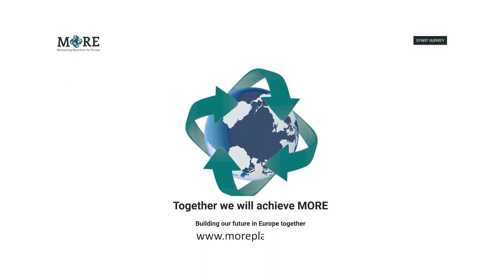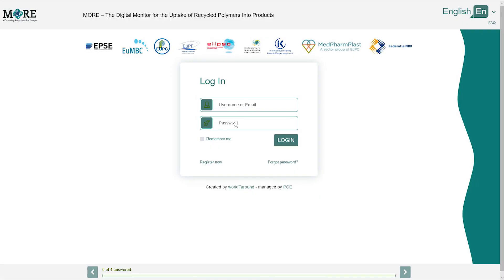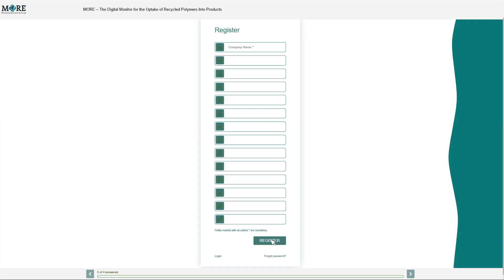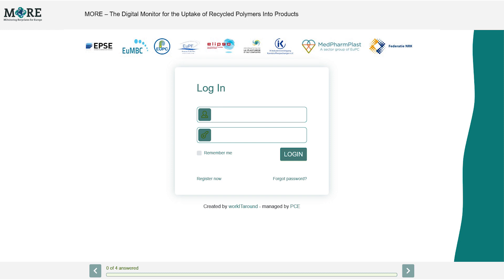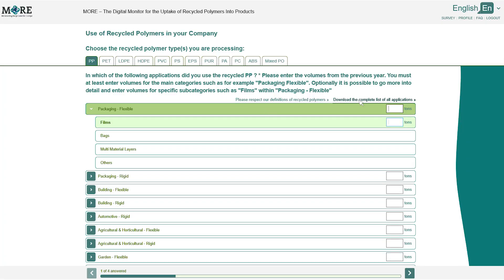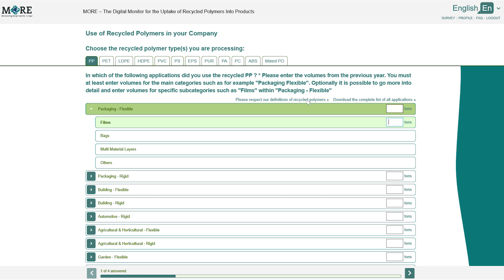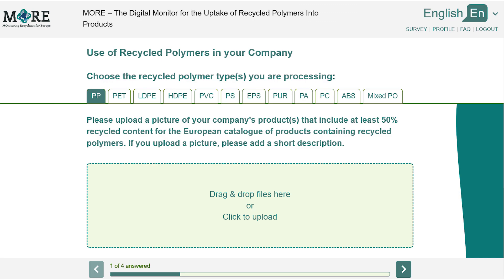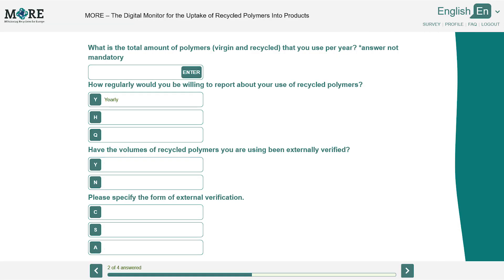MORE - MOnitoring Recyclates for Europe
Discover MORE, the unified, digital platform to monitor the use of recycled polymers in the European plastics converting industry. MORE is helping the plastics industry to become more circular by collecting the volume of recycled polymers that is used by plastics converting companies to create new products, and by stimulating a higher uptake of recycled polymers.